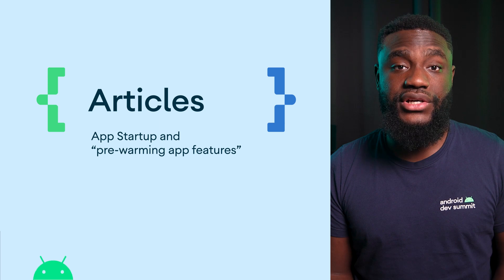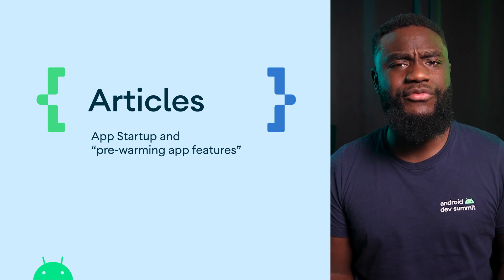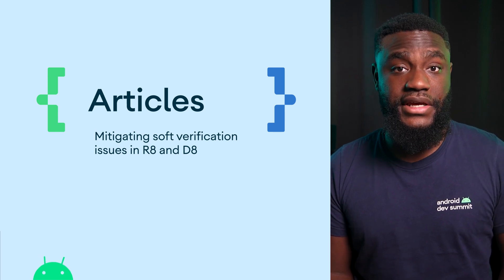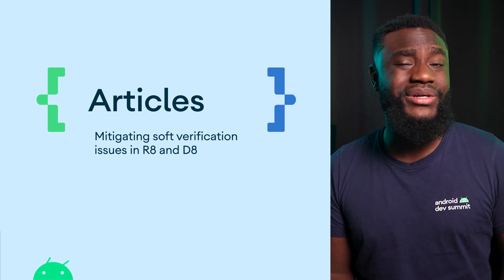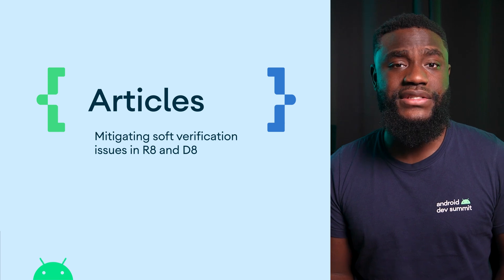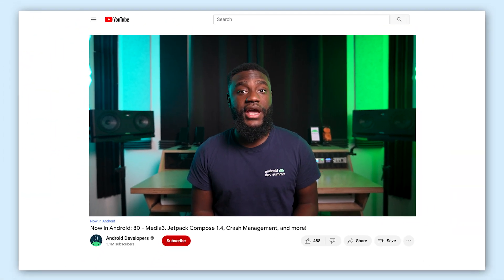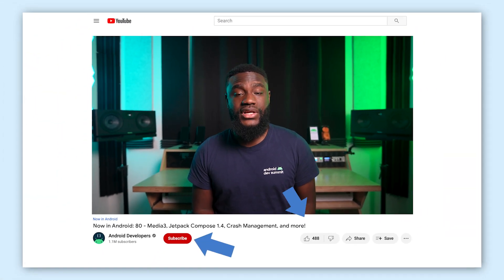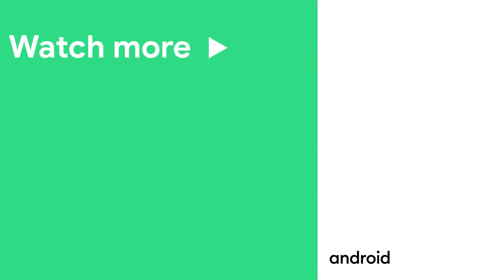Now in Android: 80 - Media3, Jetpack Compose 1.4, Crash Management, and more!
Welcome to Now in Android, your ongoing guide to what’s new and notable in the world of Android development. Today, we’re covering updates on Jetpack Media3, Jetpack Compose 1.4 release, the conclusion of the MAD Skills series on Compose Layouts and Modifiers, evolution of crash management, and more!

Chapters:
0:00 - Introduction
0:23 - Jetpack Media3
1:08 - Jetpack Compose 1.4
2:04 - MAD Skills
2:43 - Evolution of Crash Management
3:16 - AndroidX
3:35 - Articles
4:01 - Conclusion

For links to these items, check out Now in Android #80 on Medium